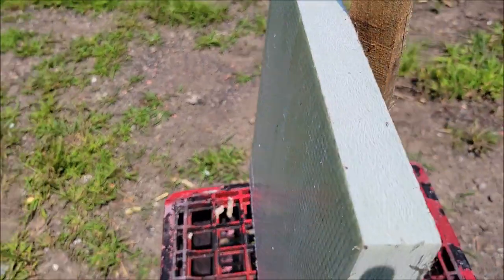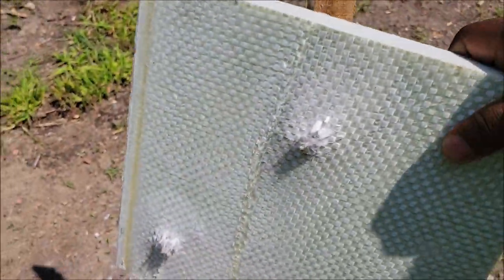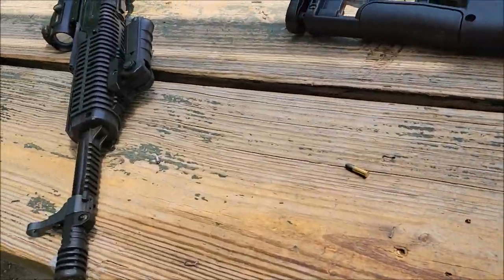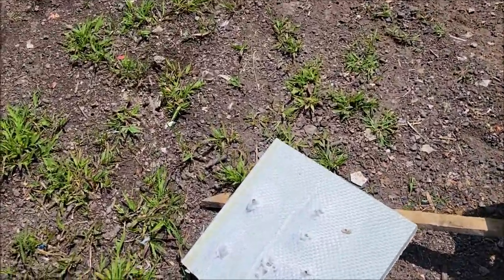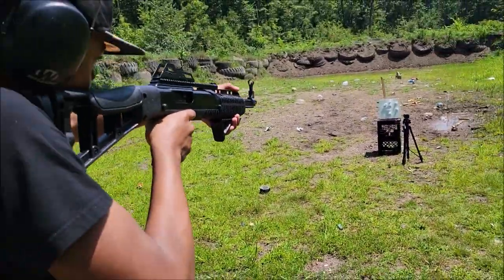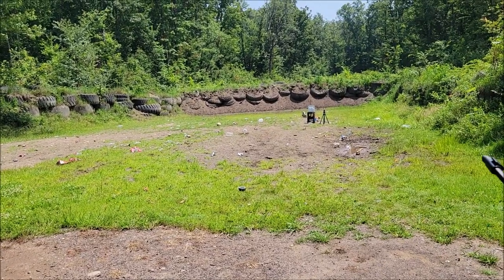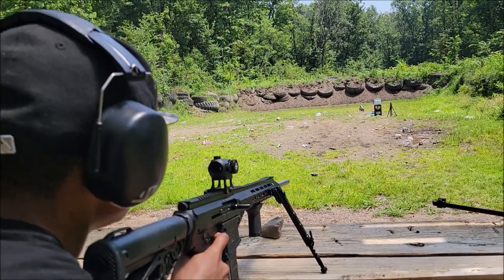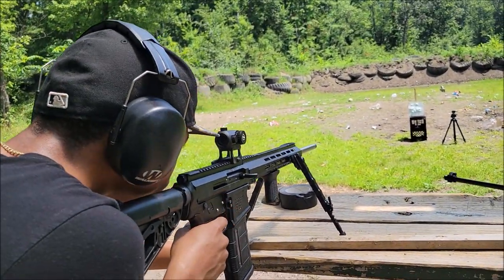LEVEL 4 BODY ARMOR TEST